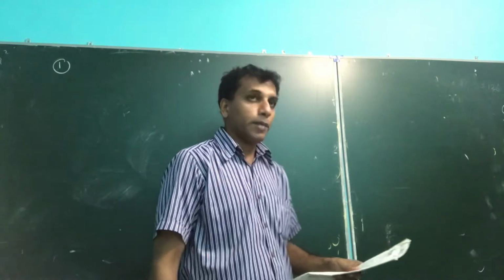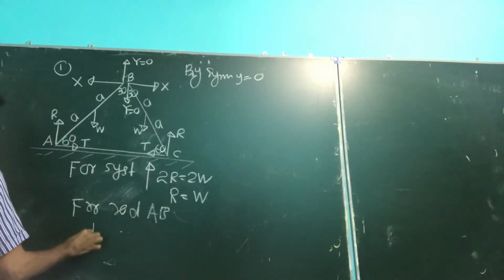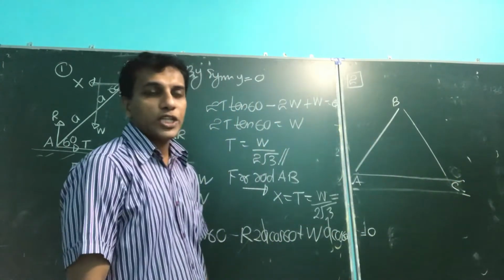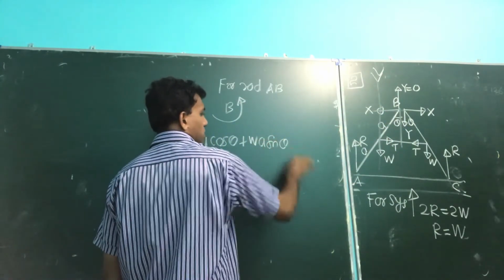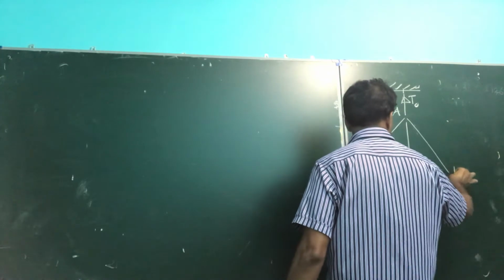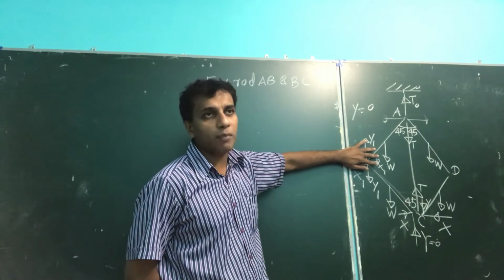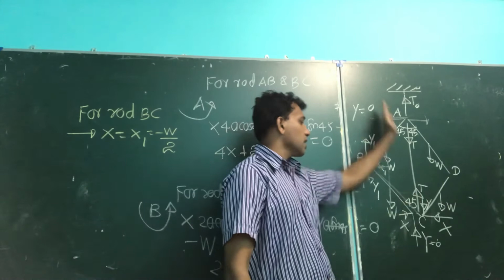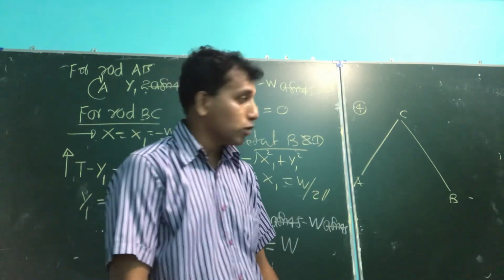COMBINED MATHS A/L 2021,2022 JONTED RODS By SHAM sir Video 3